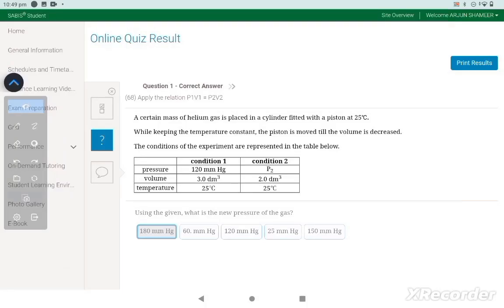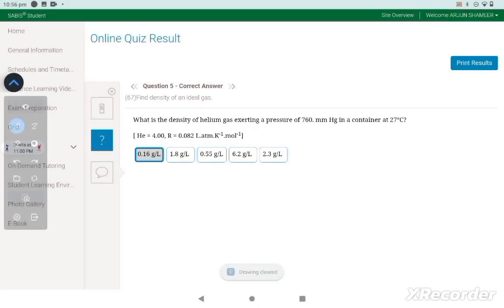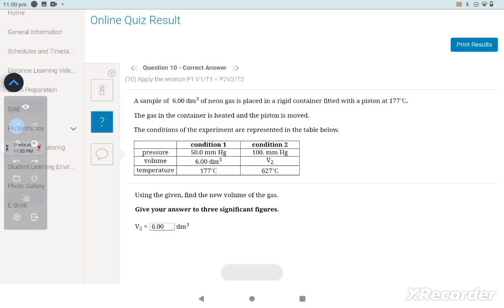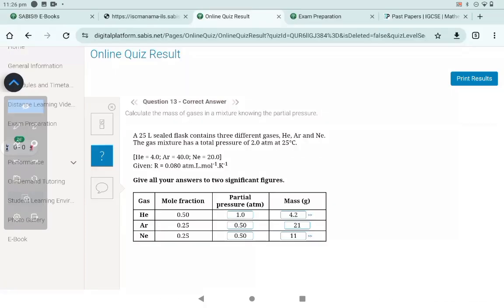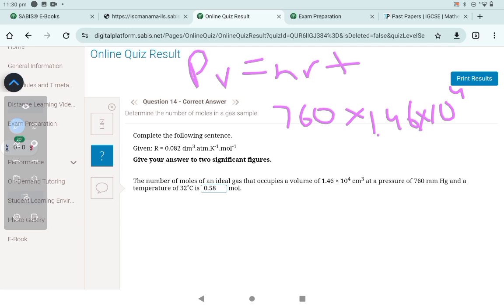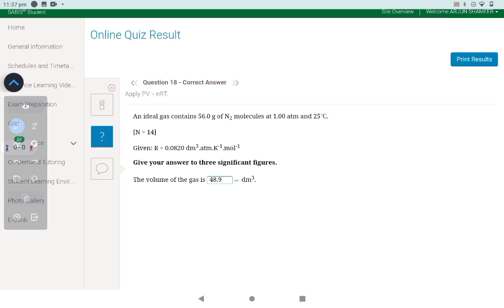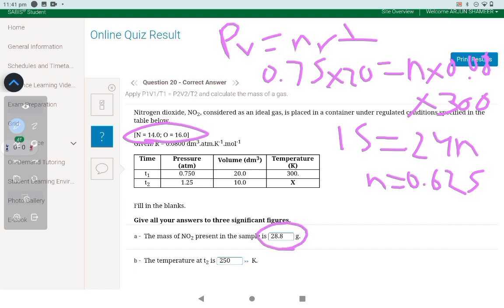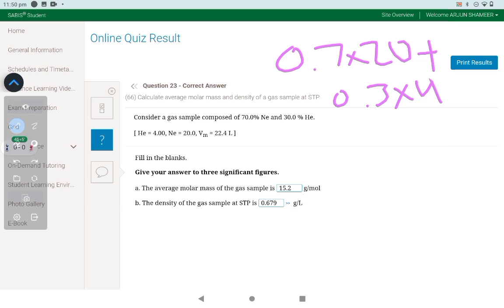Chemistry course practice Ch5.3 explained by Arjun Shameer